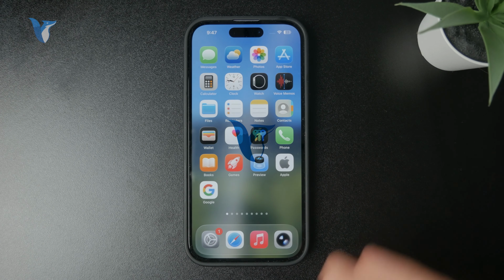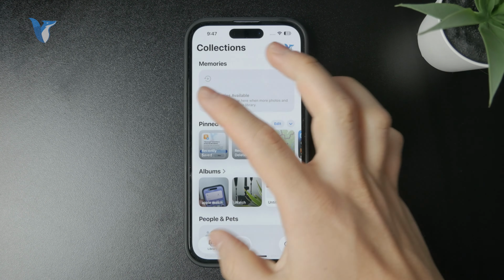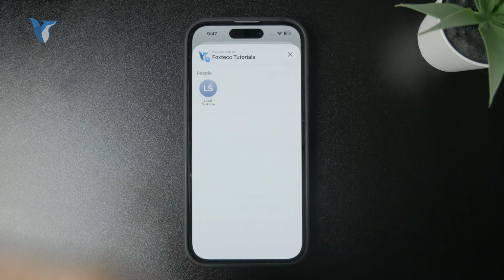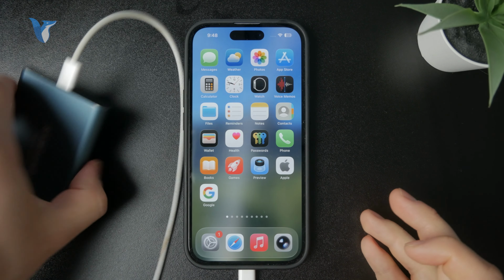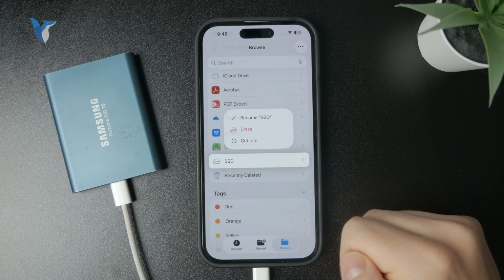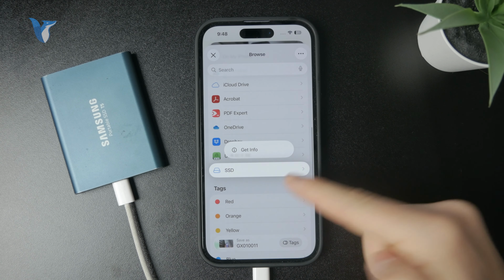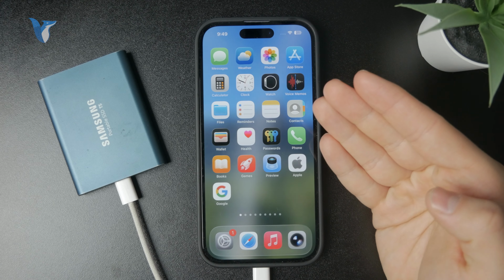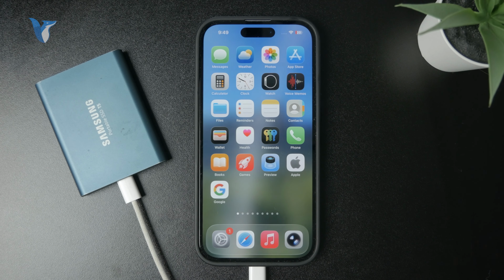How to Transfer Large 4k Video from iPhone to Laptop (tutorial)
Need to move a large 4K video from your iPhone to your laptop without losing quality? In this video, I show you the fastest and most reliable ways to transfer big 4K files using cable, AirDrop, and cloud options.